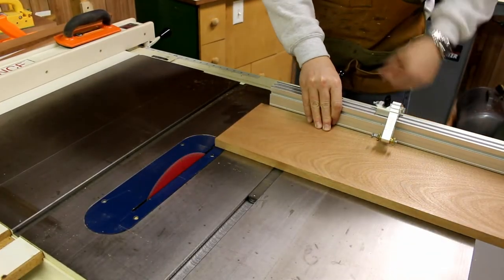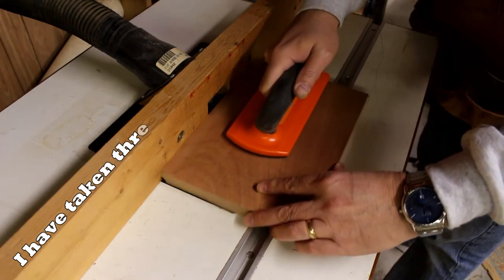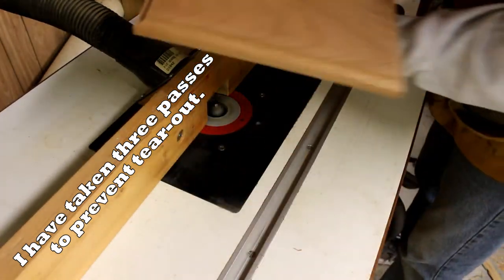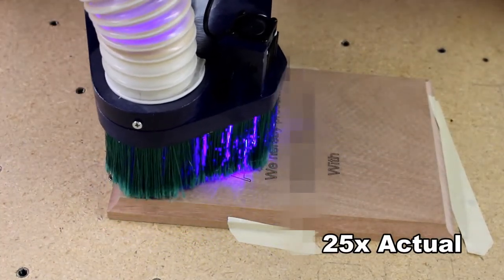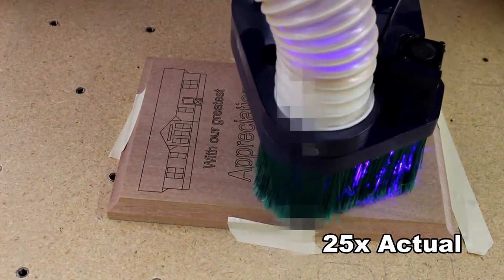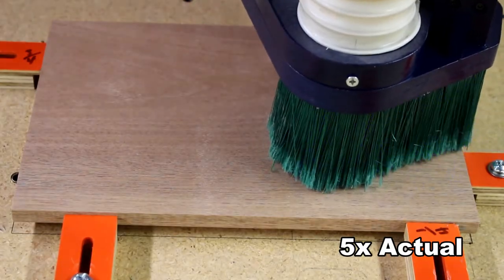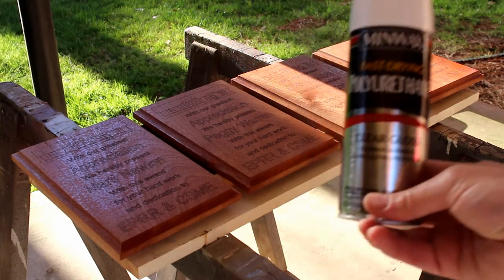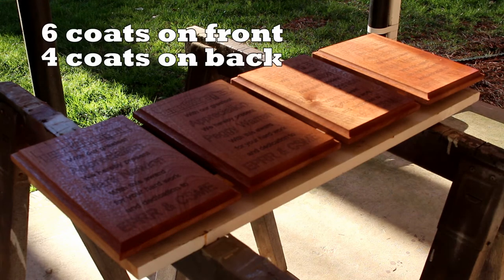Appreciation Plaques - How to make using Laser CNC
This video will cover making plaques and awards using a Laser CNC. I made these for an organization I belong to called the Chattanooga Society of Model Engineers. Making plaques yourself gives you more possibilities than ordering them from trophy shops.